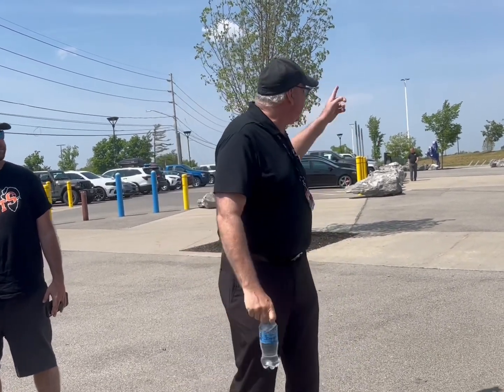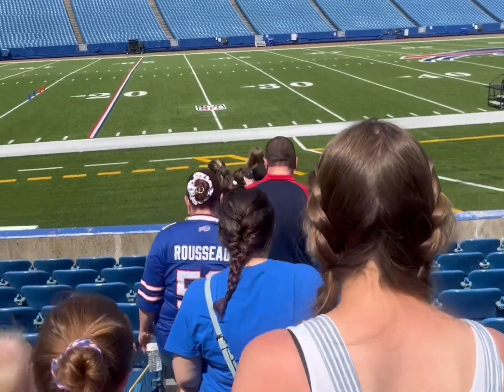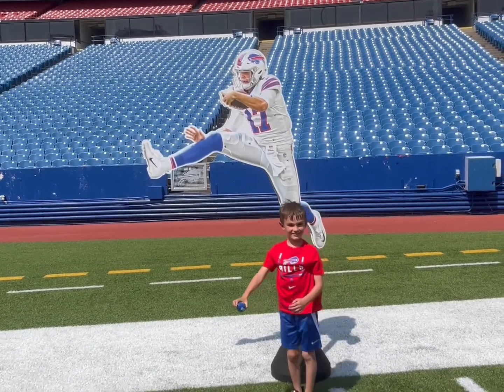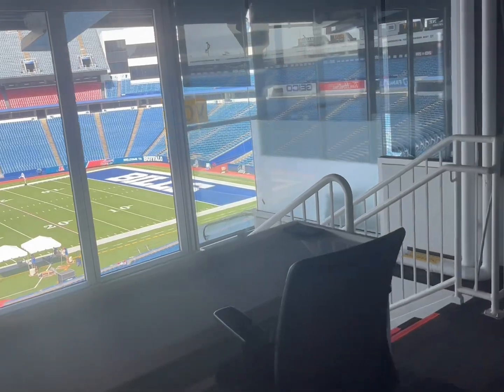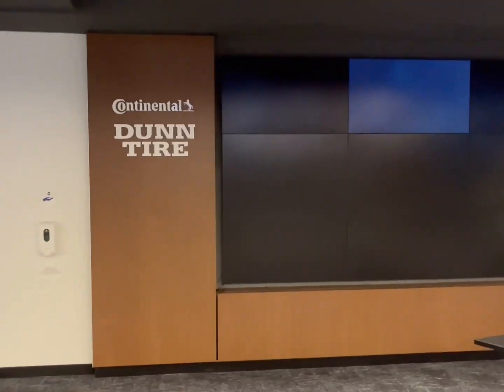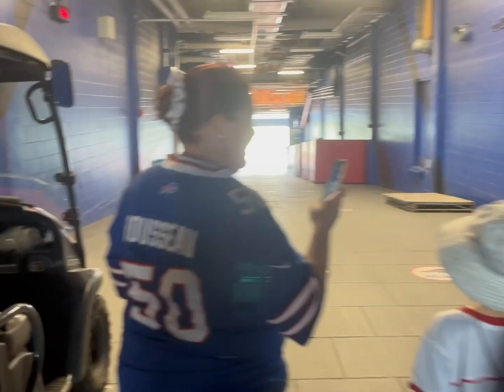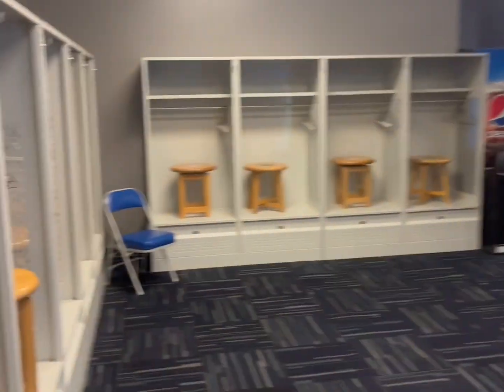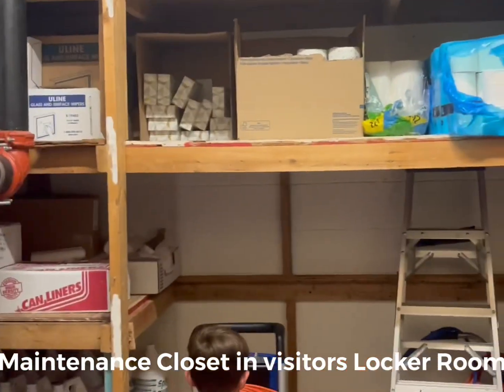Tour of Buffalo Bills Highmark Stadium.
Ok if you’re a bills fan this is a must do. You get to go in the locker rooms and on the field, press box and much more. It’s really an amazing tour.